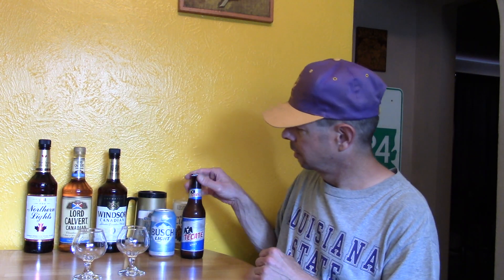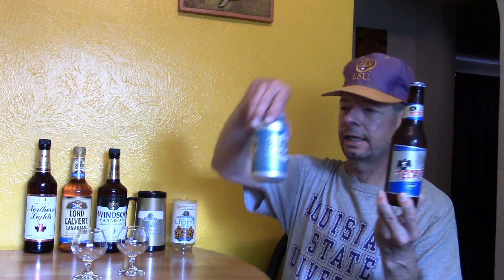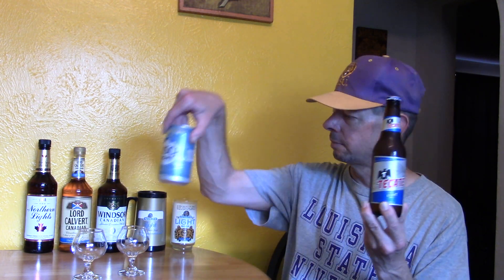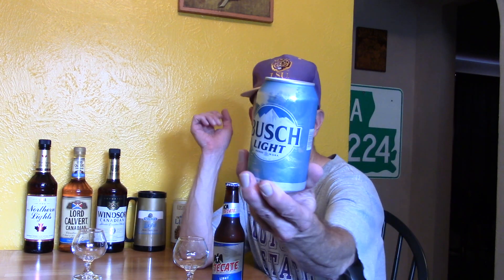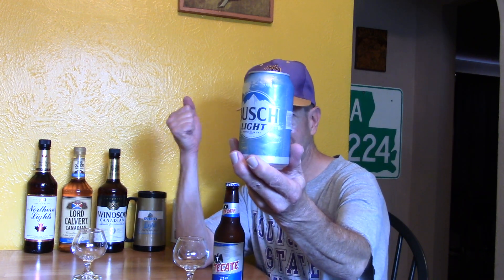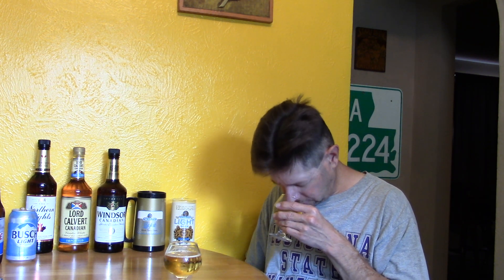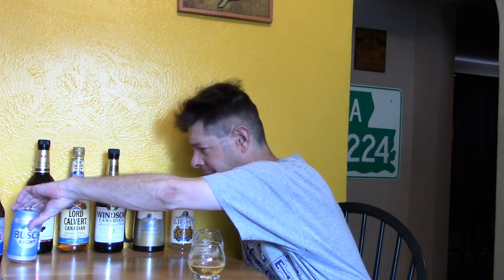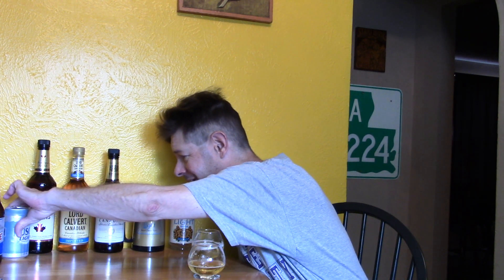Busch Light vs. Tecate Light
4.1%, 95 calories vs. 3.9%, 110 calories.

Busch Light- introduced in 1989.

Tecate Light- introduced in 1992.